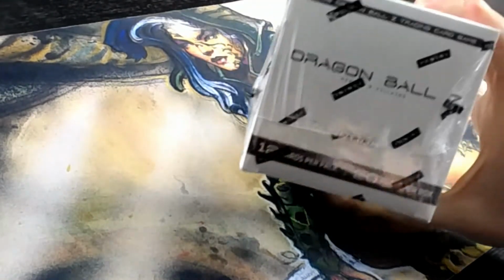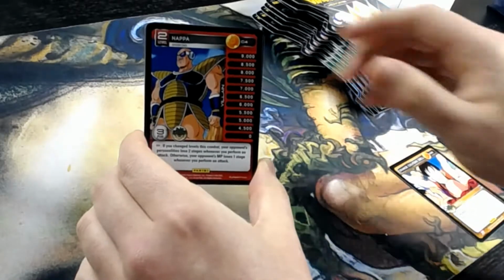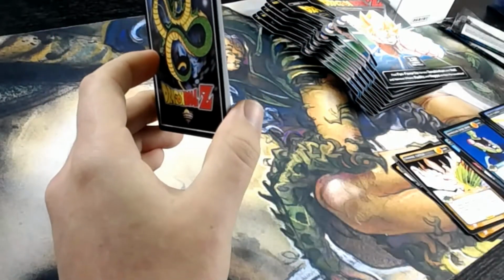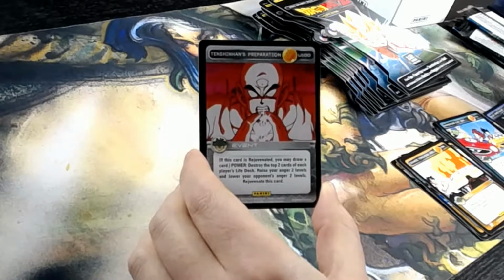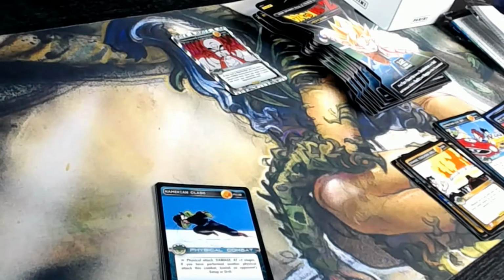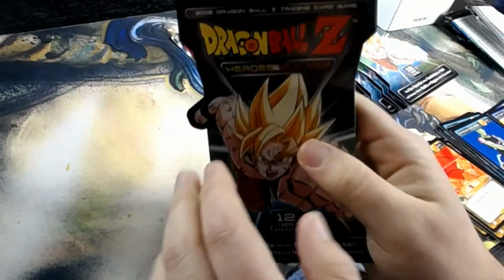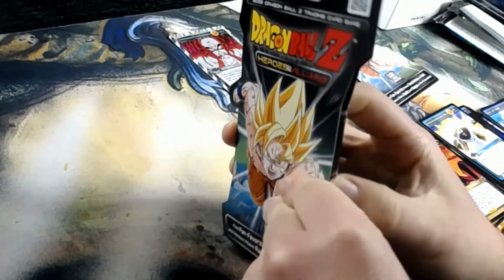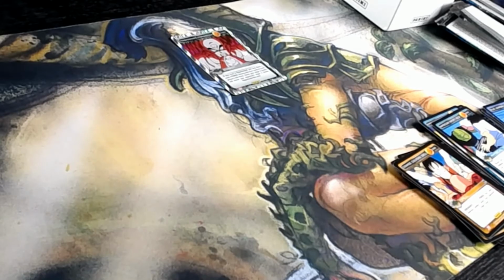DBZ Heroes & Villains Random Blister Box Part 1